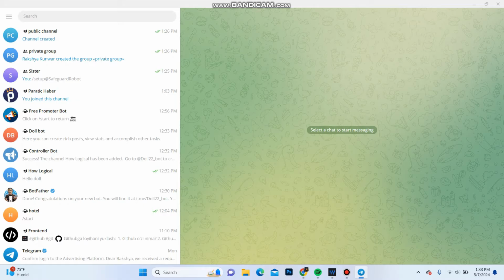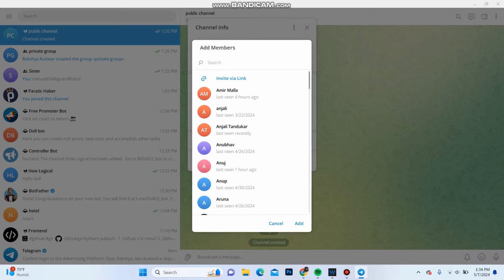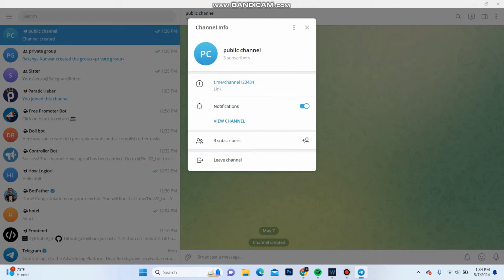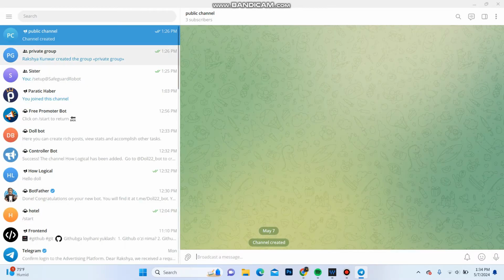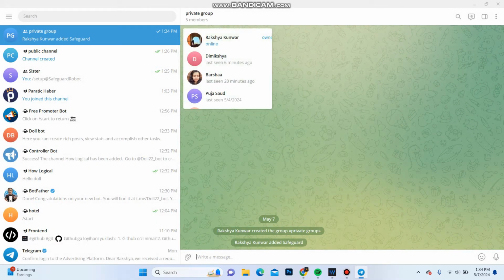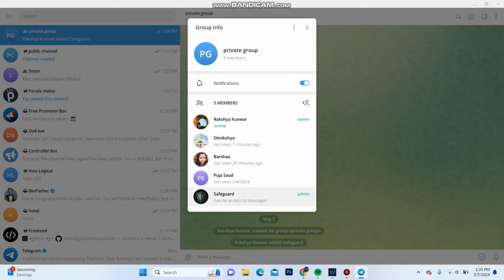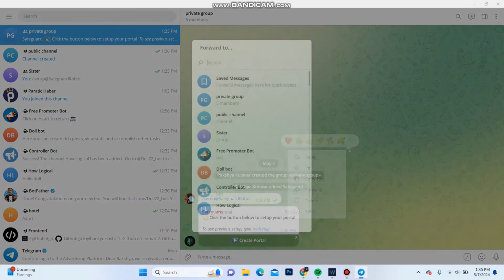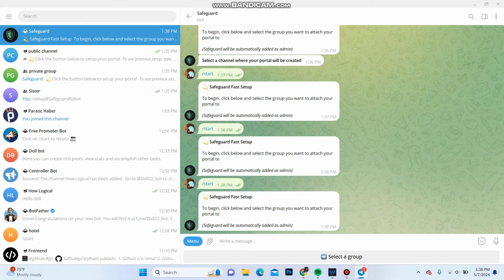How to Set Up Safe Guard on Telegram (2024) | Configure Safe Guard on Telegram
This video will walk you through the steps to enable and configure Safe Guard features in Telegram, protecting your account from unauthorized access. Enhance your Telegram security by setting up Safe Guard. Follow these instructions to secure your Telegram account and ensure your data remains safe.